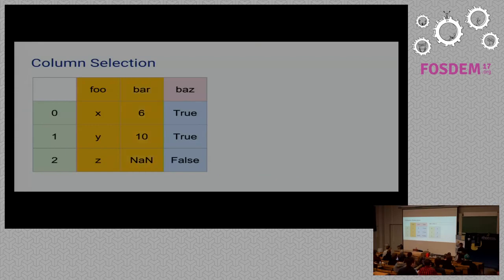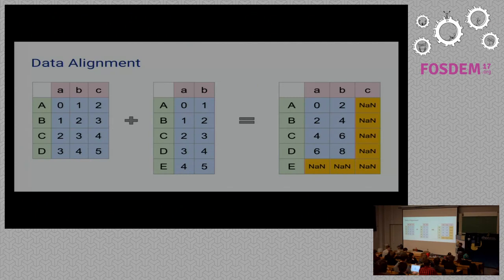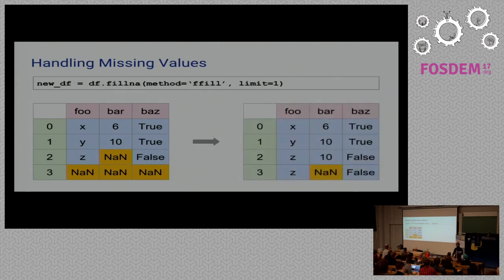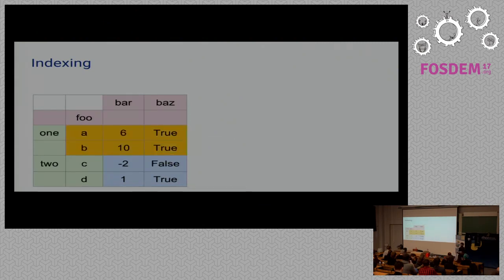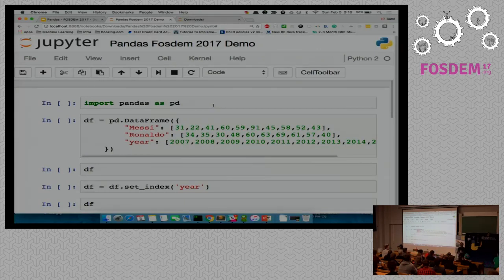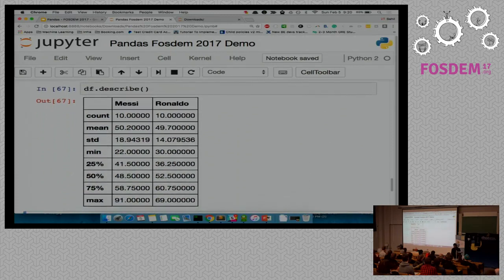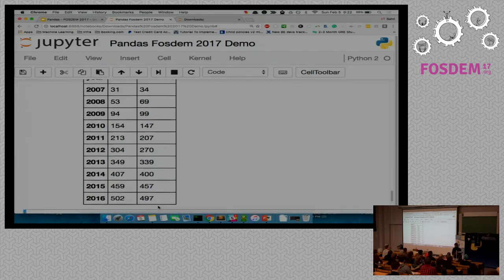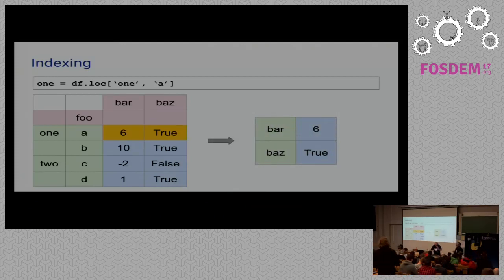Introduction to Pandas Introduction to the open source data analysis and manipulation library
by Sahil Dua

This talk will be based on open source data manipulation and analysis pythonlibrary – Pandas. It will mainly focus on exploring the most commonly usedfeatures of the library like – integrated indexing using DataFrame objects,slicing and subsetting of large data sets, merging, joining and sizemutability of data structures, hierarchical axis indexing to work with high-dimensional data in a lower-dimensional data, flexible reshaping and pivotingof data sets etc.

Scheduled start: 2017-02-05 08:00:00